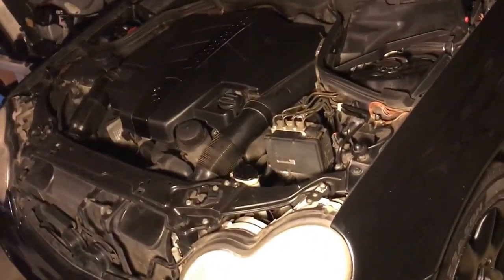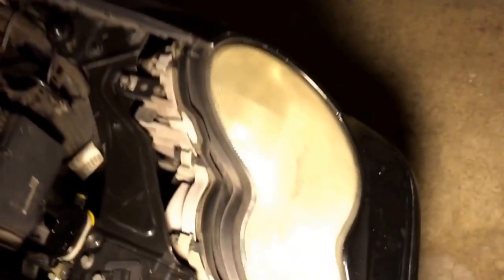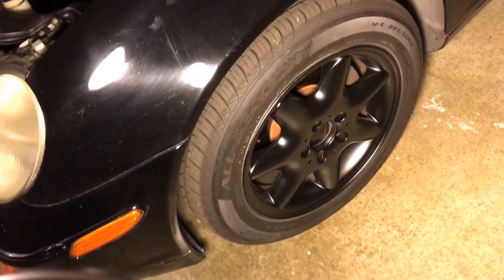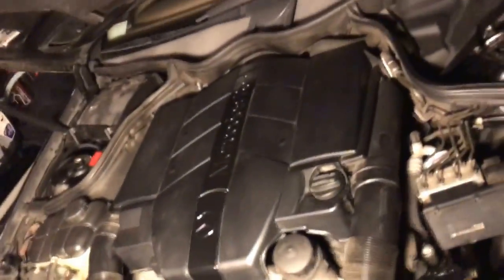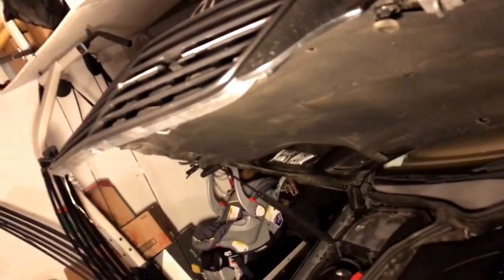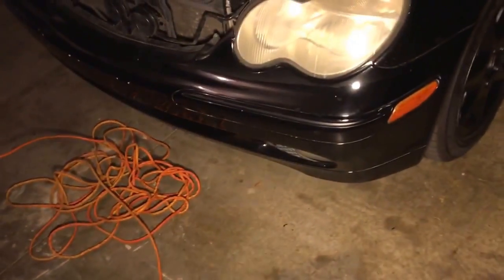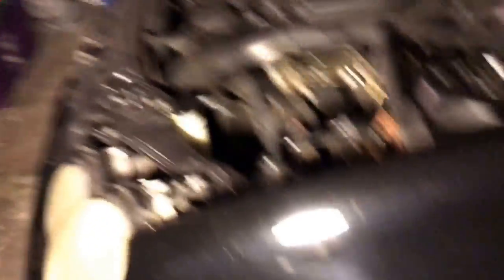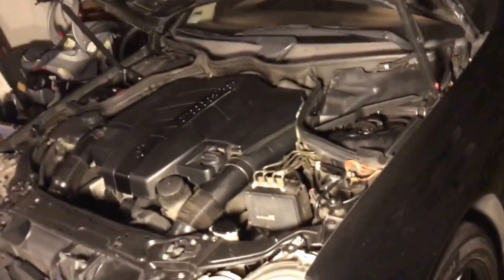Welcome to my channel. My intro and project car